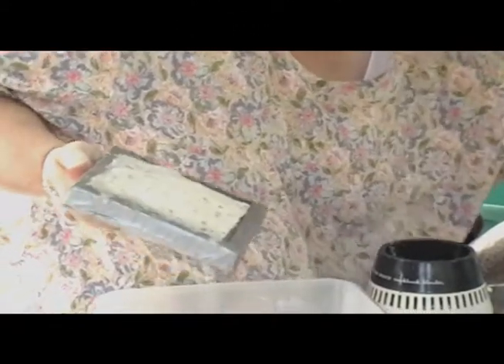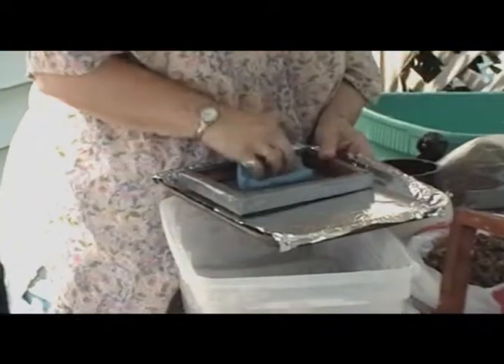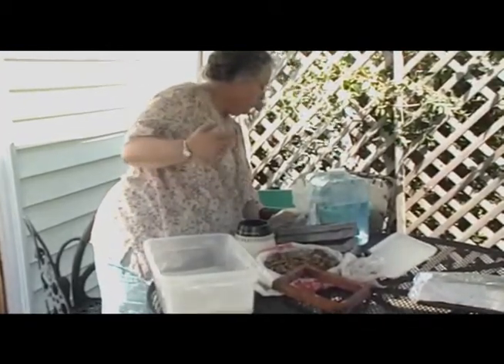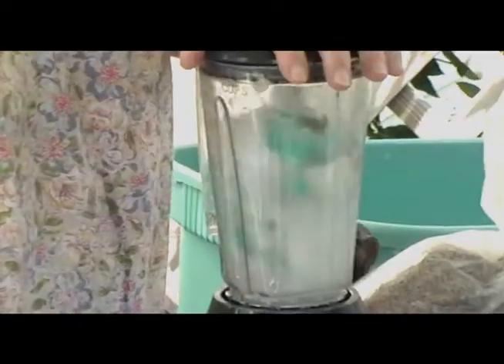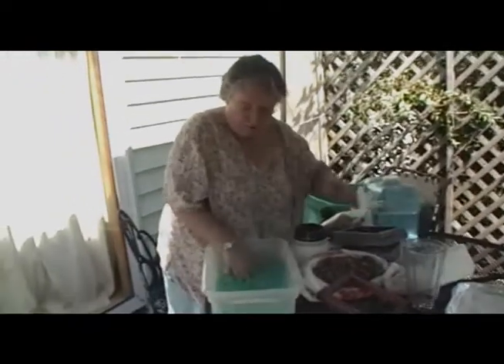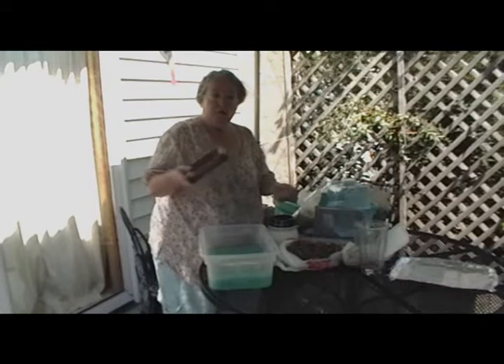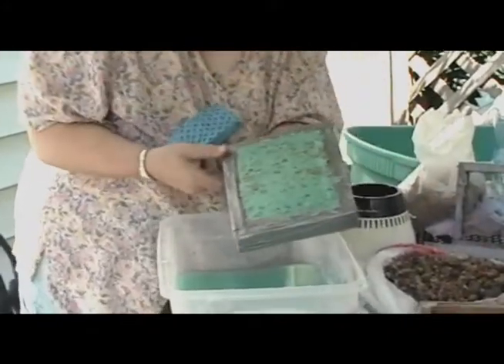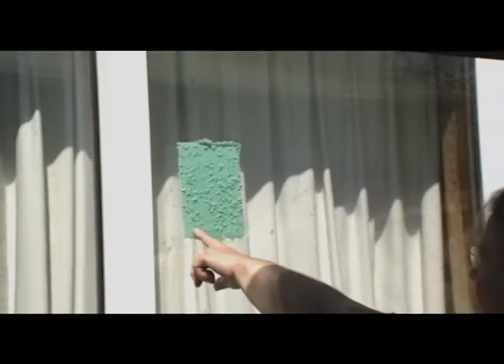Paper Making - Part 2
This activity teaches how to create handmade paper, including using fibrous plant materials.This activity is part of Plants and Textiles, an online curriculum that focuses on past and present technologies that convert plant materials into fibrous products.